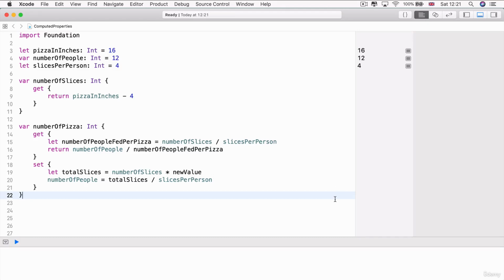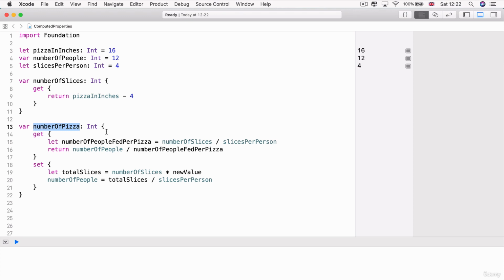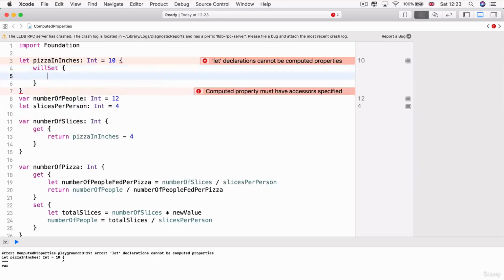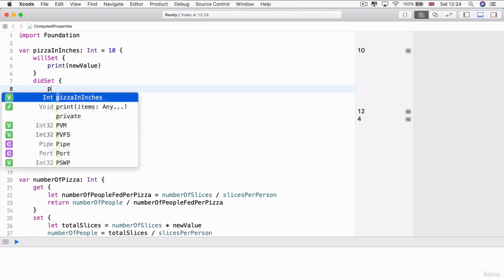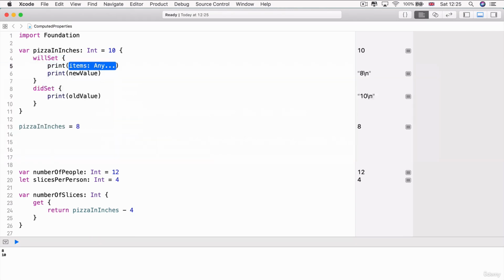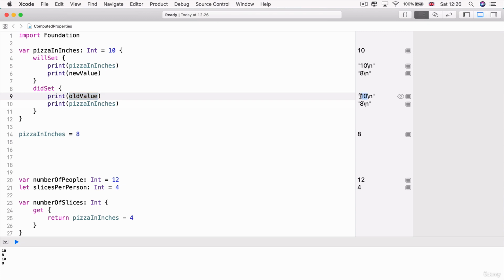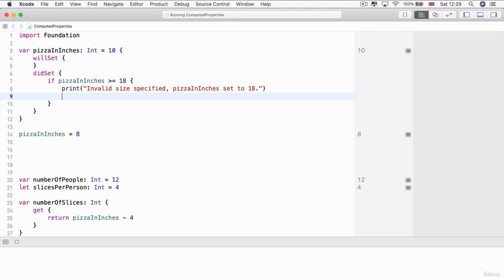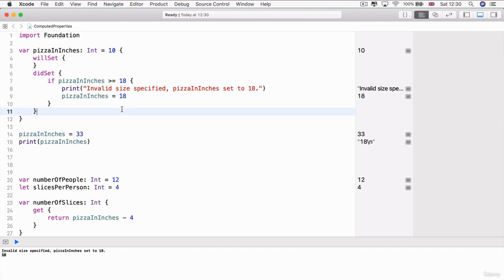298 Observed Properties